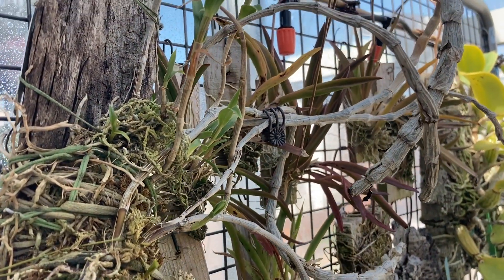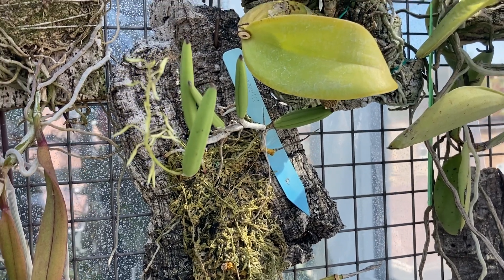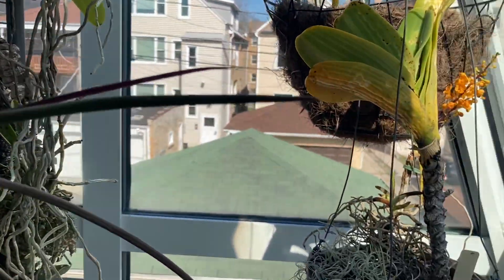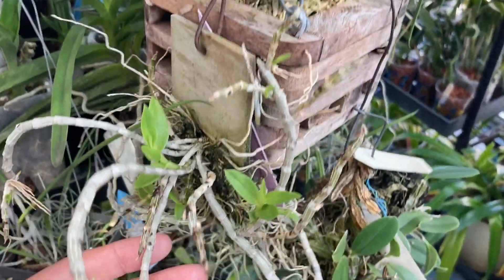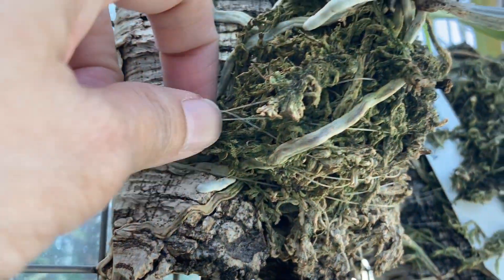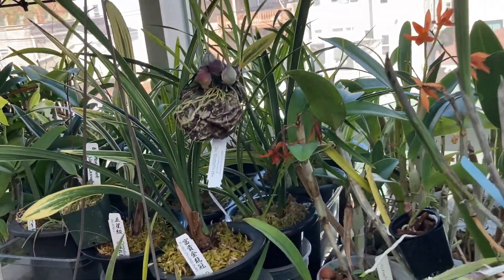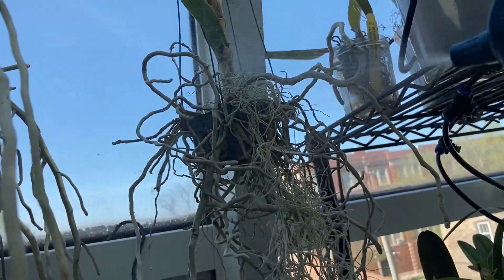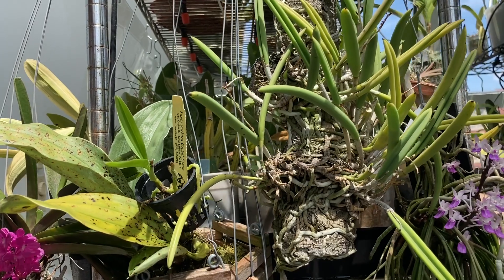Growing Mounted Orchids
How I grow orchids on mounts.